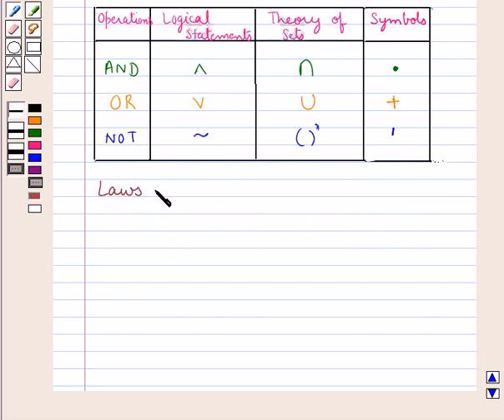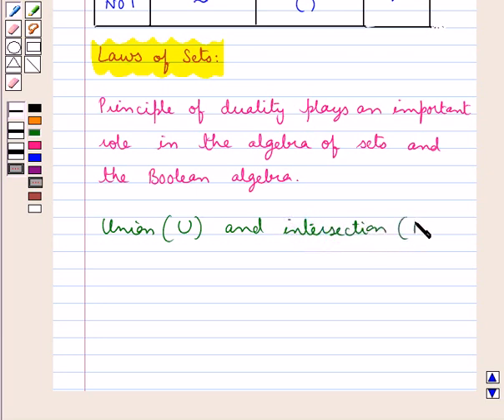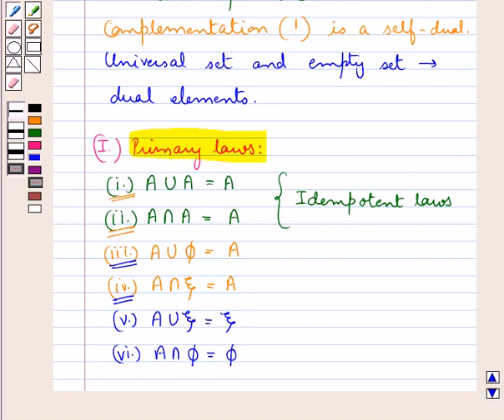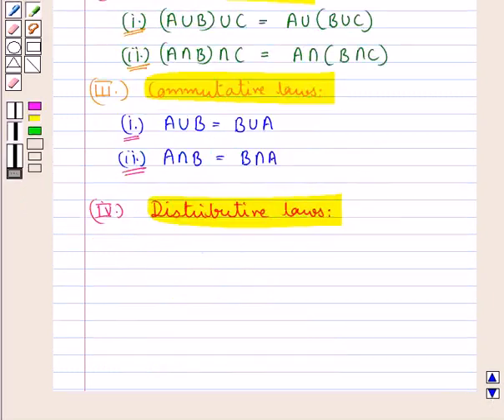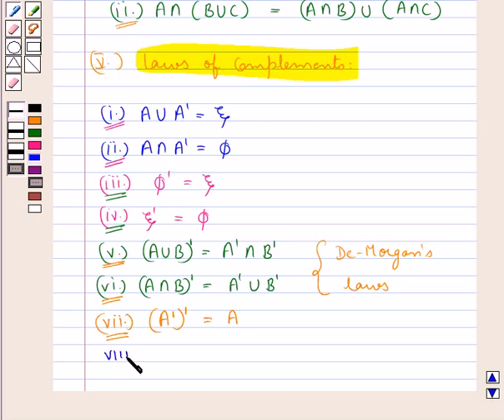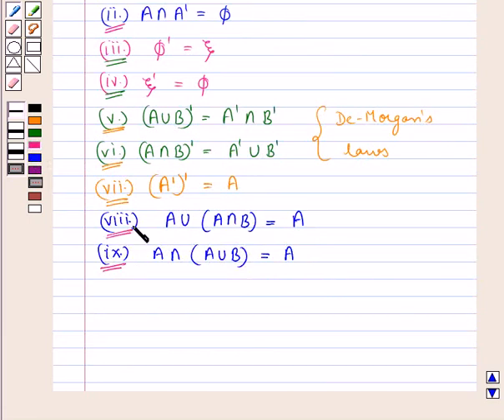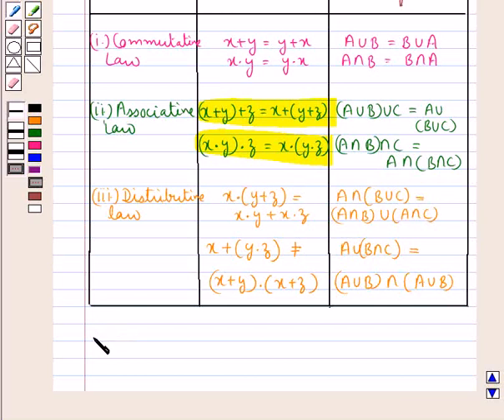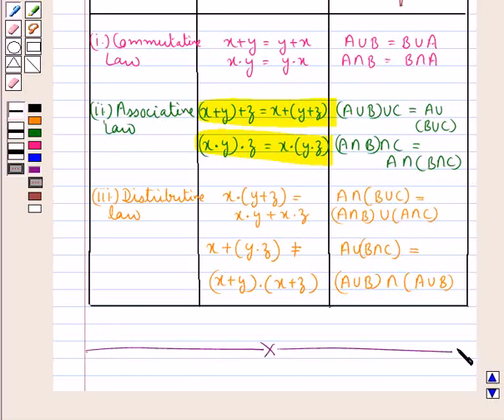Maths XII ICSE 3 KC1